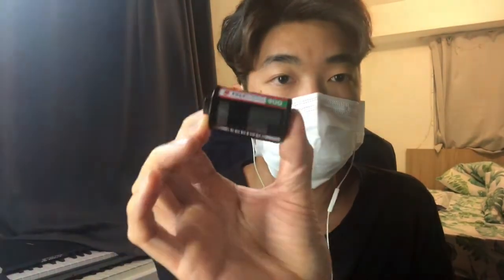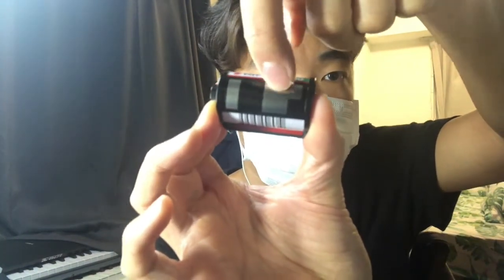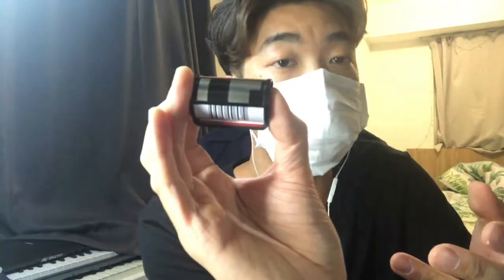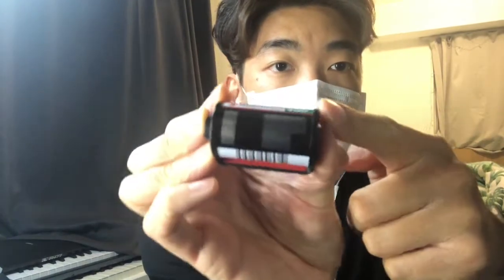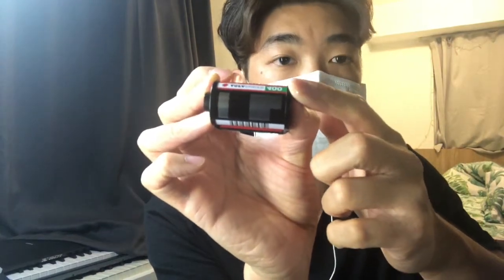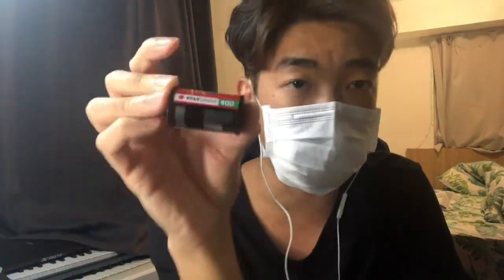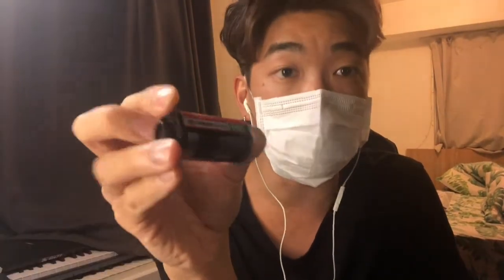[Hong Kong English] How to shoot expired film in point & shoot cameras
- Welcome to HK Filmstore's Video on how to shoot expired 35mm film rolls in P&S cameras.

- We are an independent camera and film supply store based in Hong Kong.